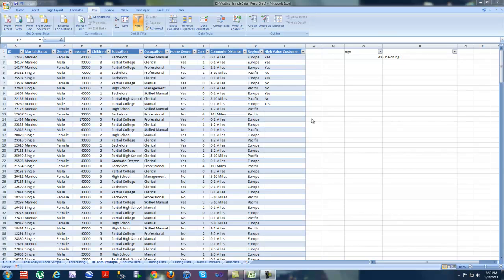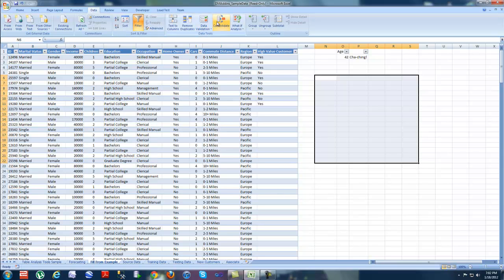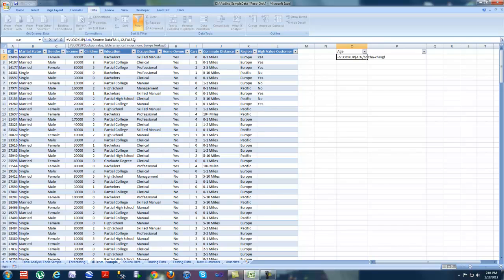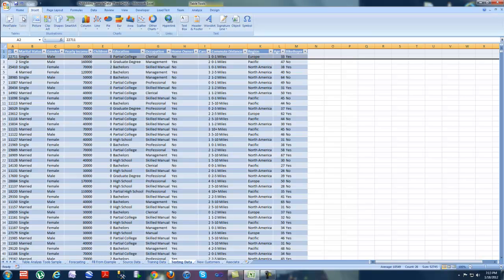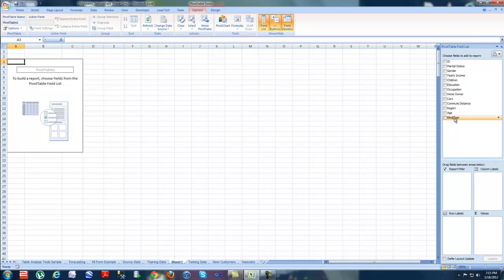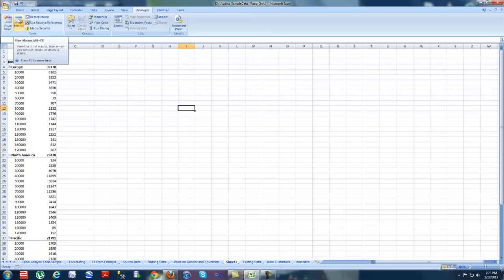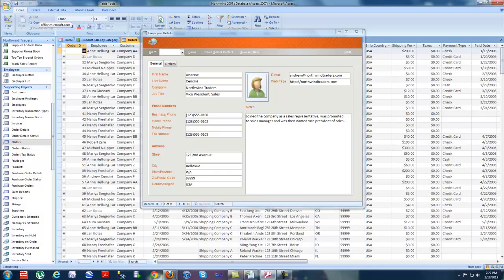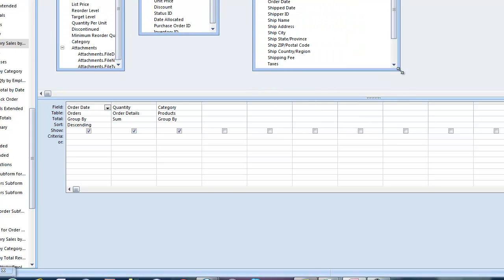Microsoft Excel Formula(s) VLOOKUP and Expressions - Tips and Tricks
VLOOKUP VLOOPUPS Tutorial - Excel 2010 Excel 2013 Data: Excel Expressions
A best of series on Microsoft Excel and Access - Templates for each found here: